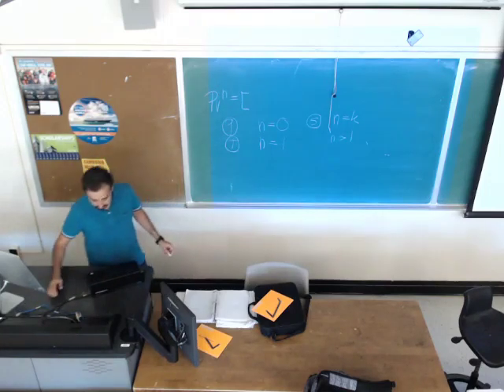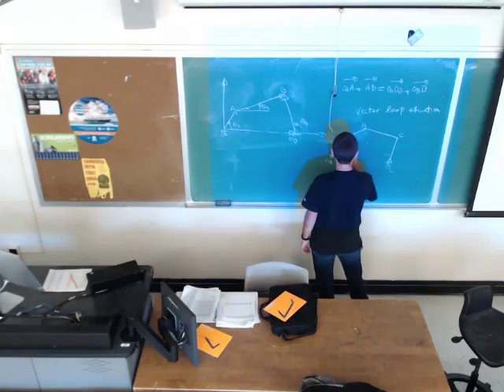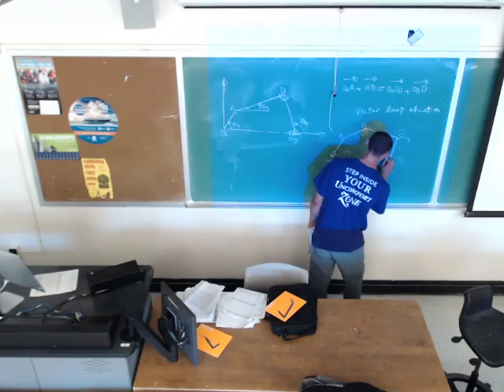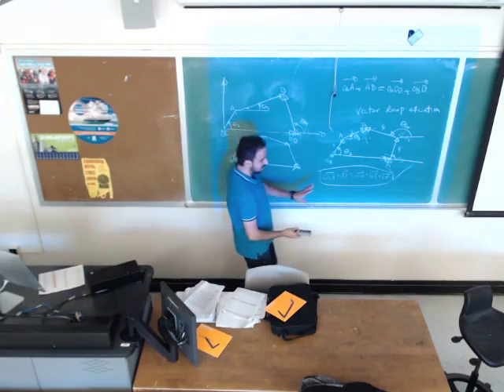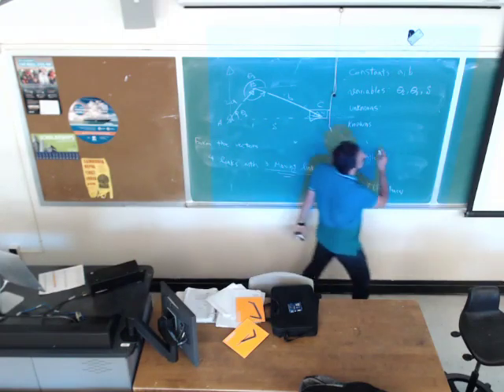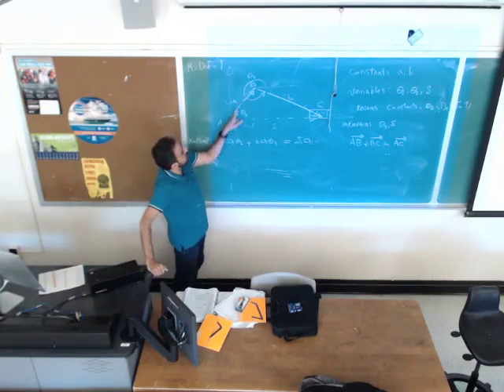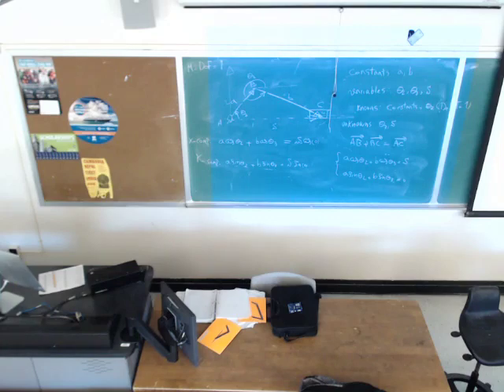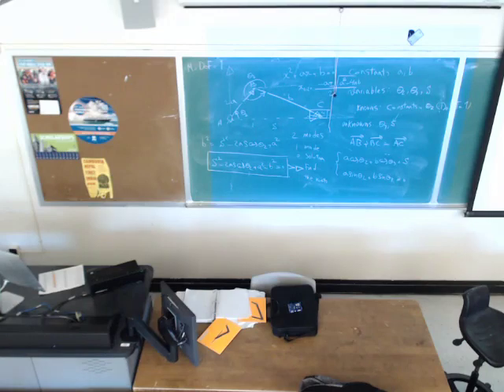MECH 362 091919 Slider Crank